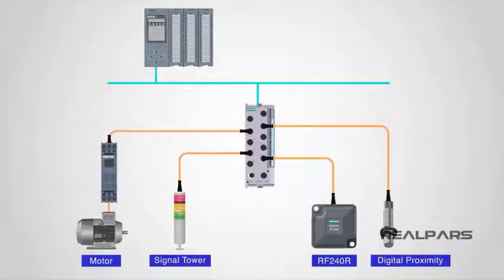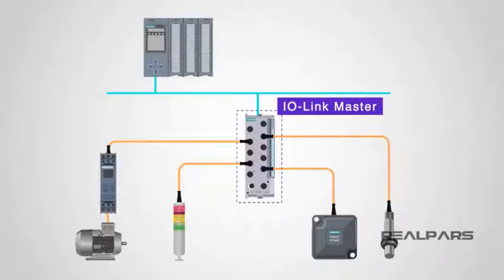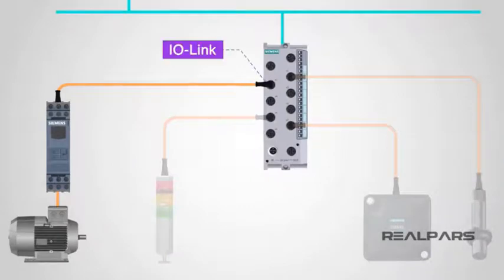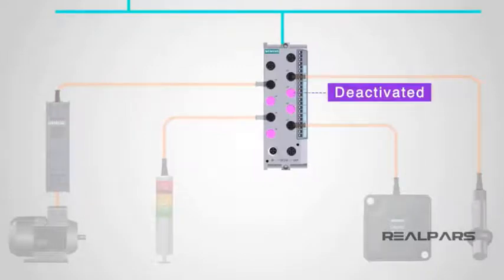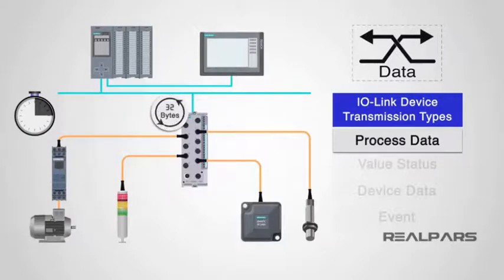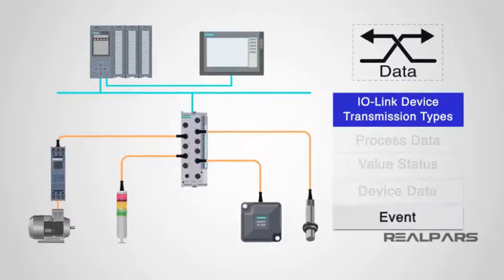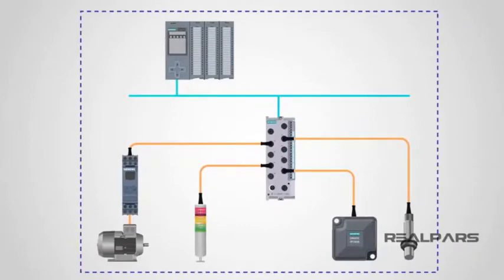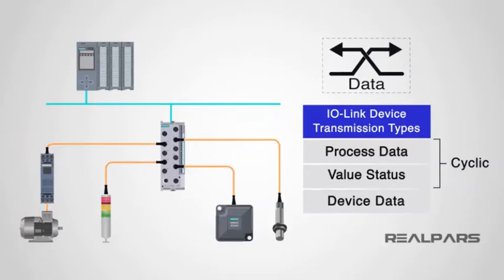Que es IO LINK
IO LINK es una conexión punto a punto independiente del bus de campo. Se trata de la primera tecnología IO estandarizada a nivel global que se comunica desde el controlador hasta el nivel de automatización más bajo, e integra los sensores y también los actuadores al nivel de bus de campo.